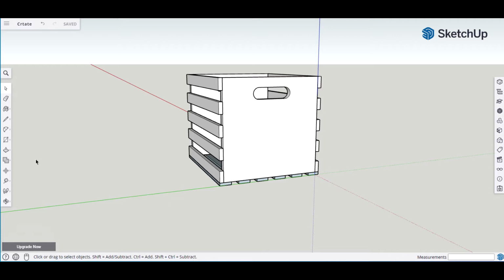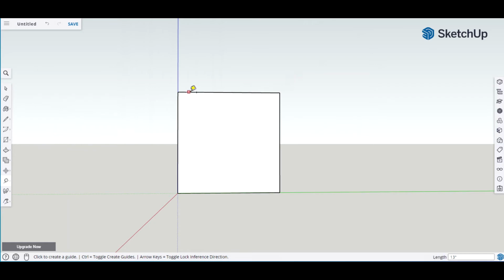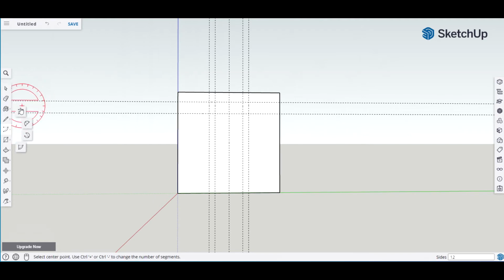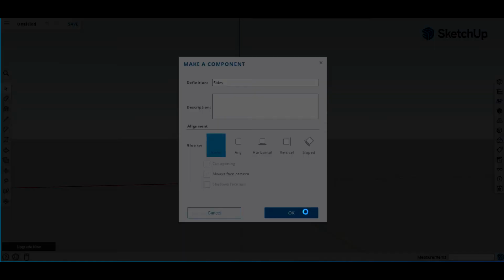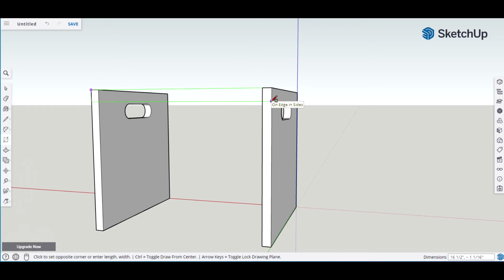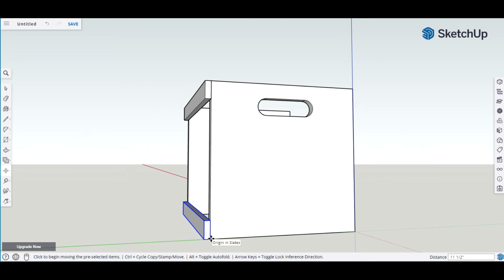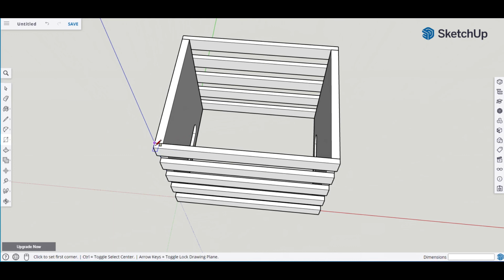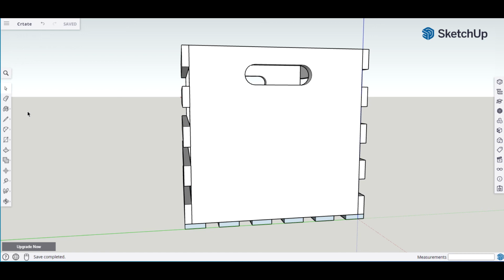SketchUp for the WEB - Beginners Guide - Crate Design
In this video, I go through the design steps of drawing a crate using the free web version of SketchUp.
During the video, you will see various tools being used such as Rectangle tool, Pan tool, Line tool, Move tool, Push-Pull tool, and many more.

Air Filtration
WEN 3410 3-Speed Remote-Controlled Industrial-Strength Air Filtration System (556/702/1044 CFM)
Delta 50-723 1 HP Induction Motor 750 CFM Dust Collection System
Shop-Vac 4 Gallon

Floor Tools
Saw Stop 1.75 PCS
Rikon 10-326 Bandsaw
SuperMax 16/32 Drum Sander
WEN 4225 15-Inch Variable Speed Floor-Standing Drill Press
Jet JJ-6HHDX, 6" Long Bed Wood Jointer with Helical Head Kit

Benchtop Tools
Dewalt DWS779 12” Sliding Miter Saw
Triton TSPST450 3.5A Oscillation Spindle and Belt Sander
13" Spiral Cutterhead Benchtop Planer - CUTECH 40200H

Hand Tools
Porter-Cable 20v Max Cordless Tools
Dewalt 3 Amp Corded 5 in. Variable Speed Random Orbital Sander
Ridgid 2.4 Amp 1/4 Sheet Sander
Ridgid 5.5 Amp Corded Fixed Base Trim Router
Bosch 1617EVSPK 2-1/4 HP Plunge and Fixed Base Corded Router Kit